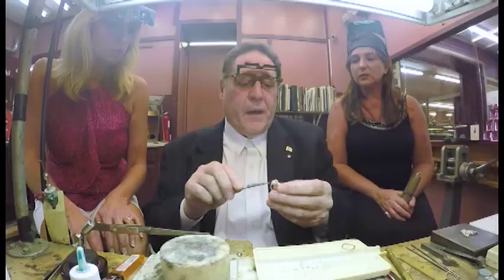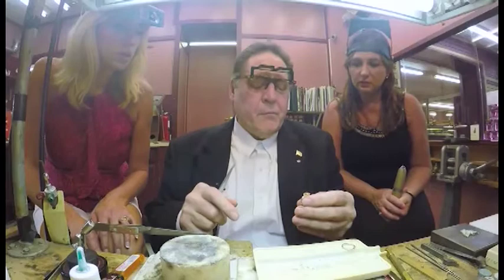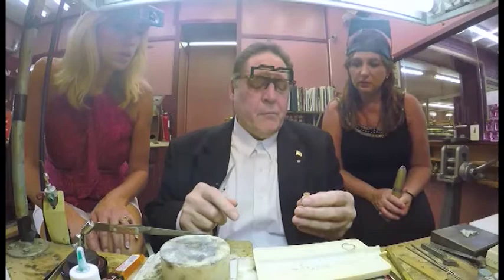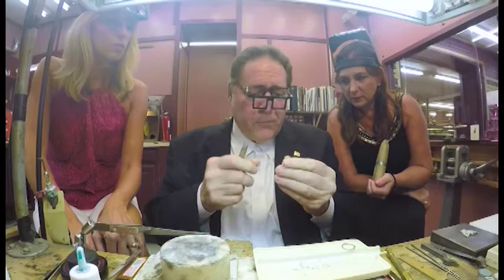James Diamond Jewelry on Talk of the Town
James Diamond owner of James Diamond Jewelry in Mount Pocono was a guest on Talk of the Town. James will educate you and entertain you with his over 40 years of knowledge in the jewelry business.